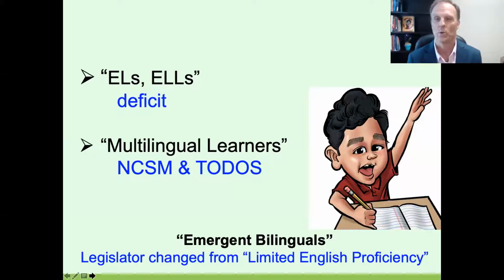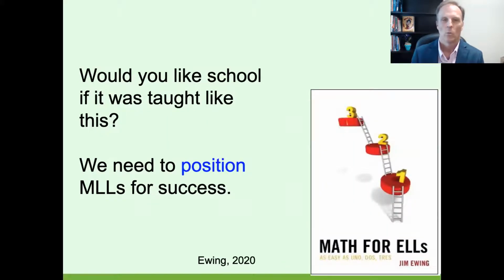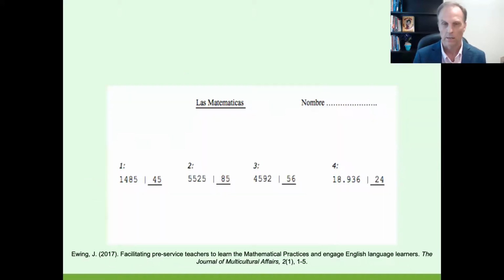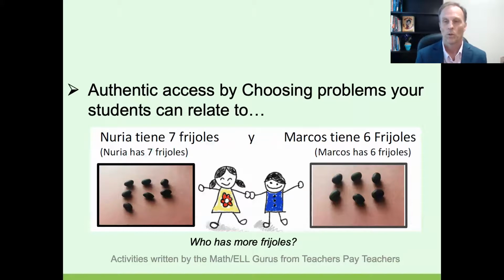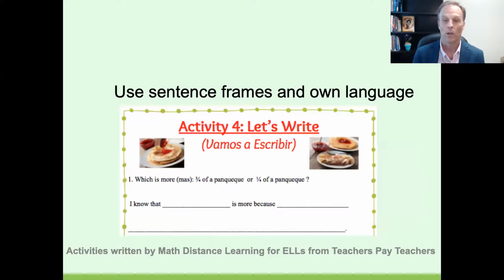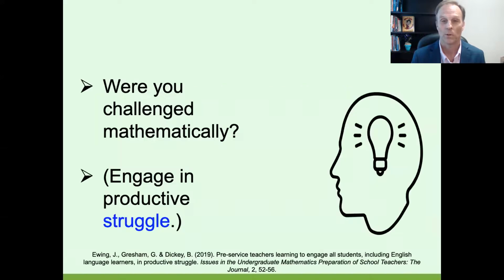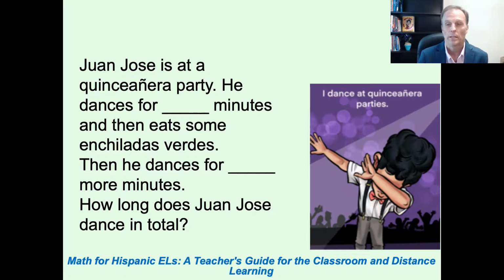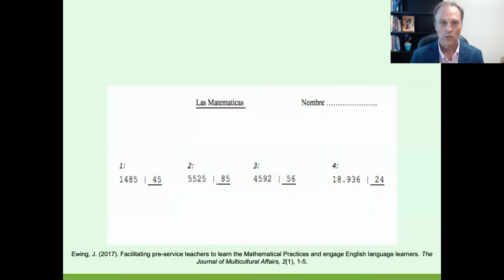Postioning MLLs in Math MLSummit